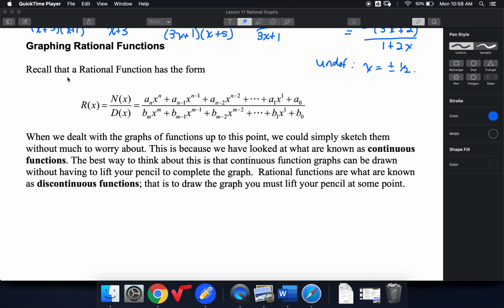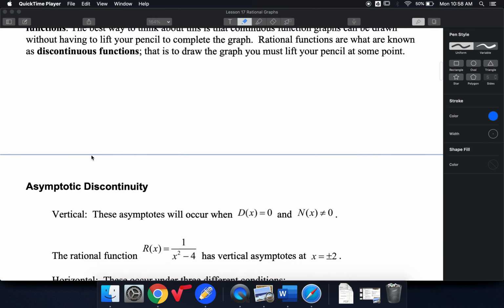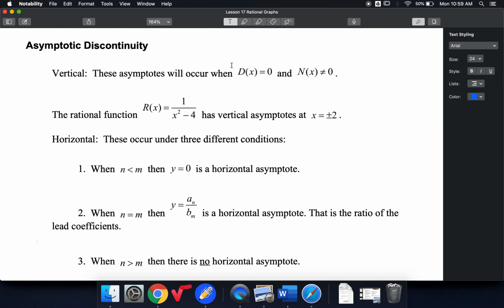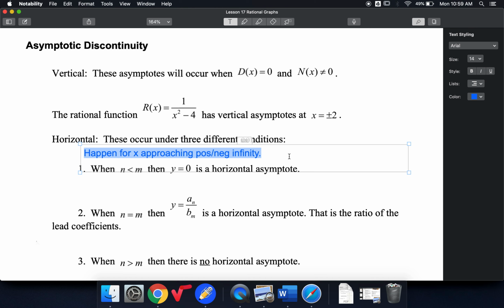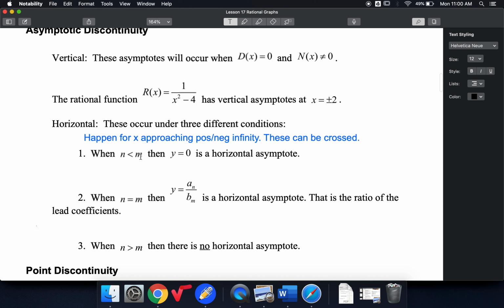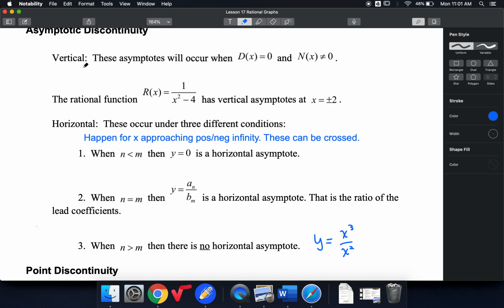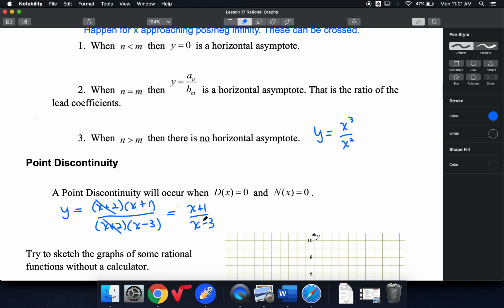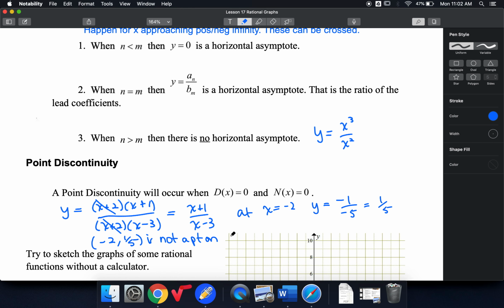Lesson 17 Defining Discontinuities